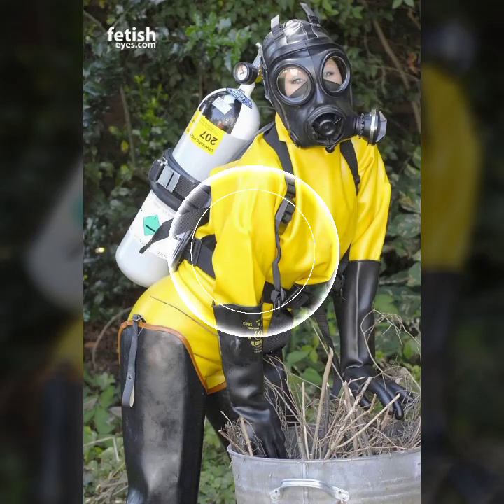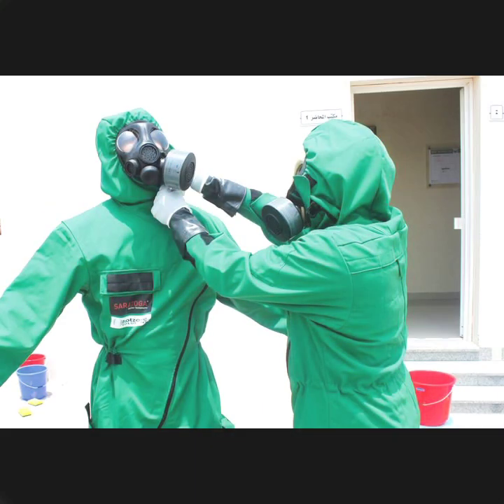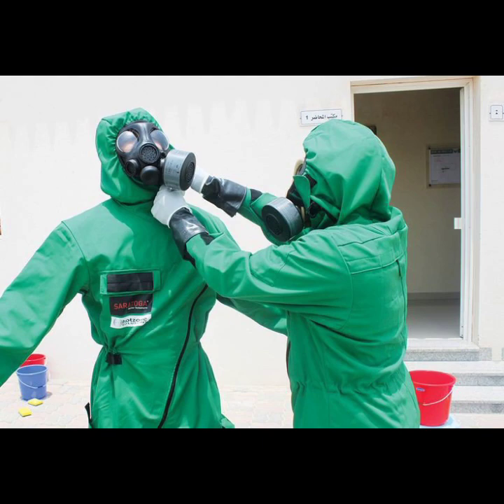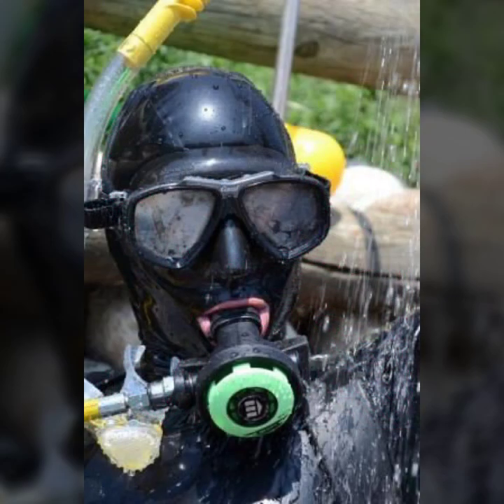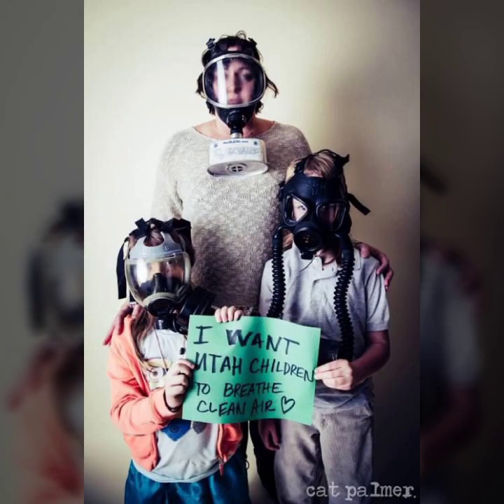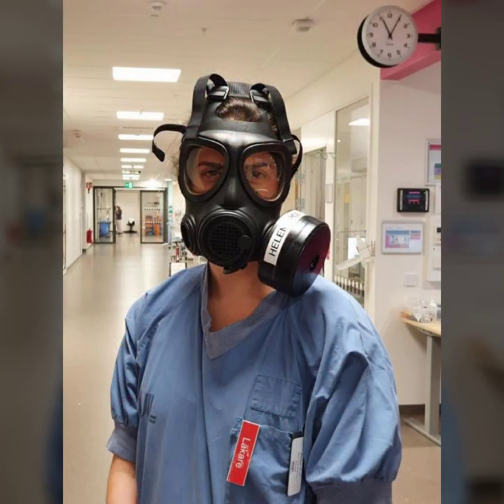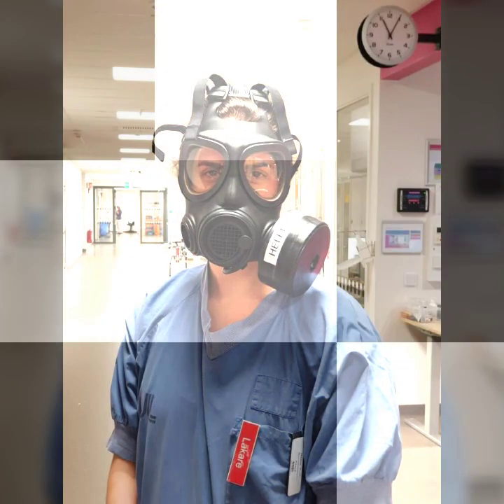New invention of latex full face gas masks and scuba diving dresses